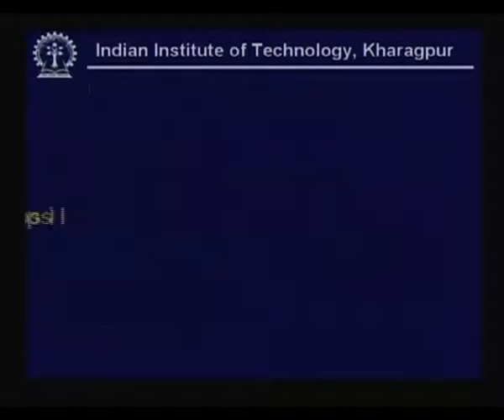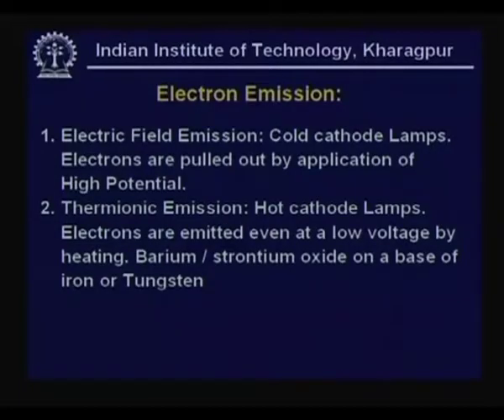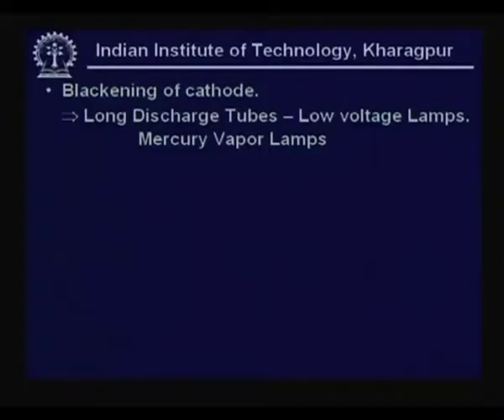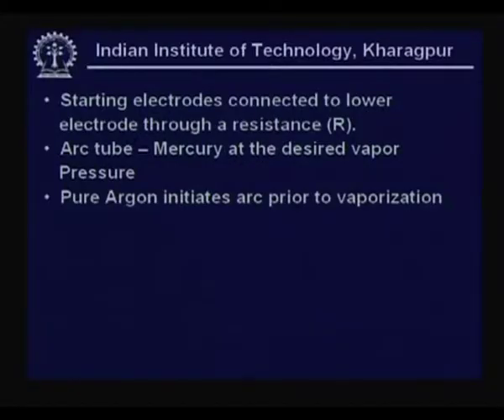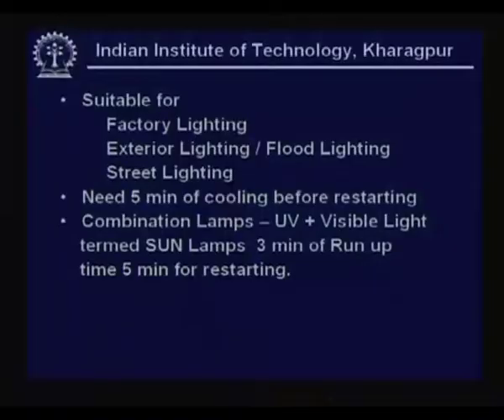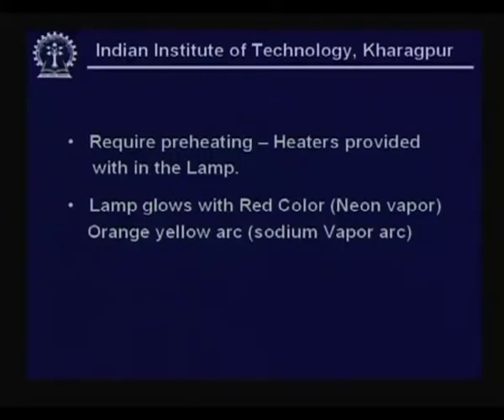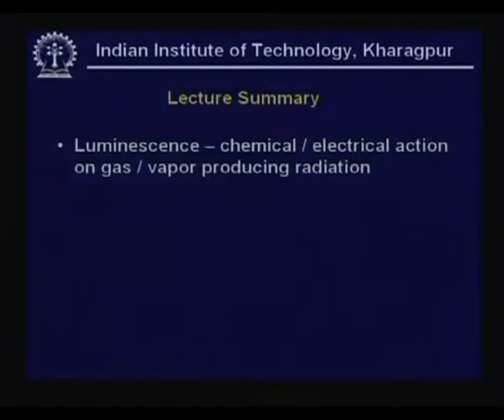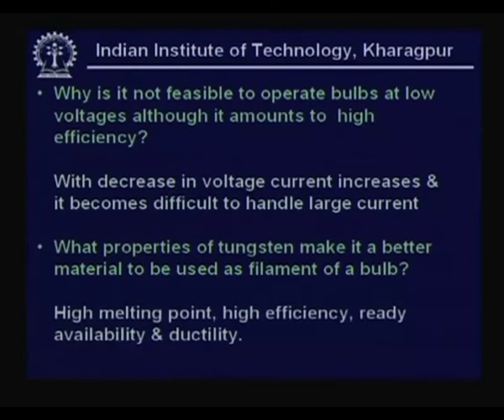Discharge Lamps I